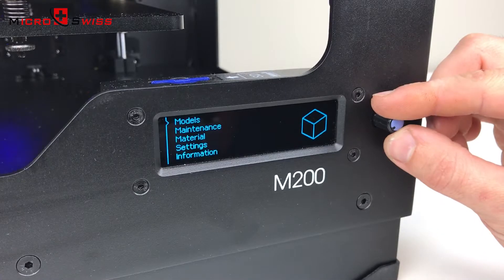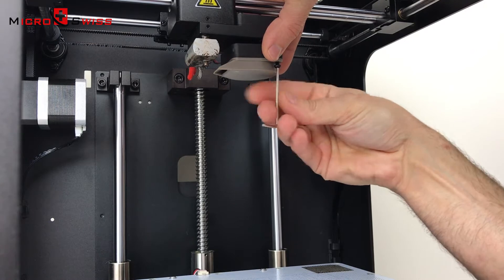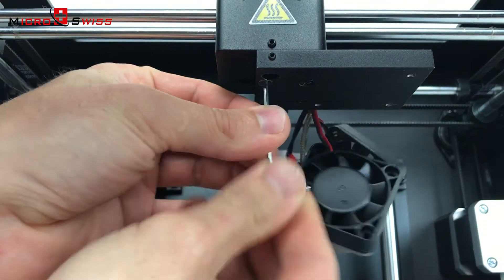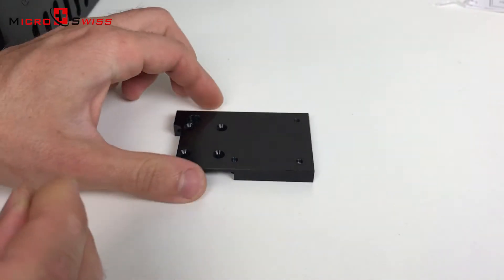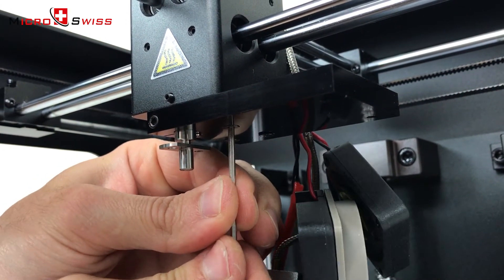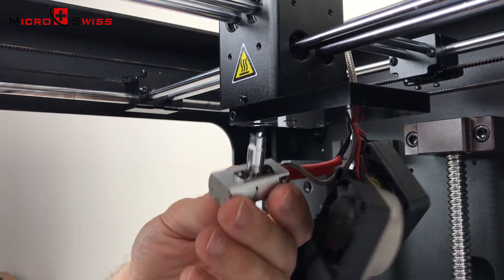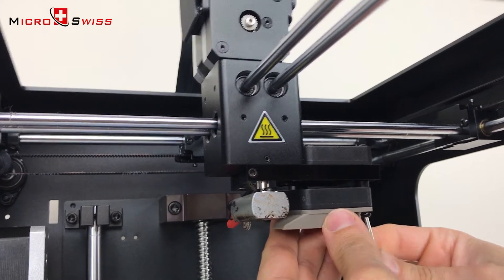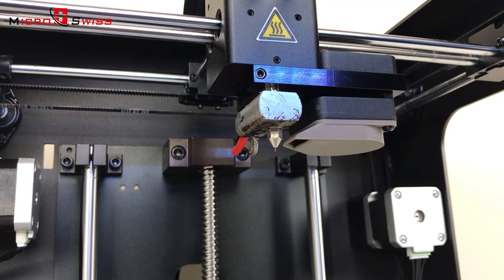Micro Swiss All Metal hotend upgrade for Zortrax M200 3D Printer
This are installation instructions for Micro Swiss All Metal hotend upgrade kit for Zortrax M200 3D Printer.